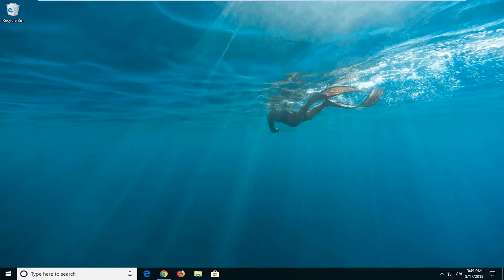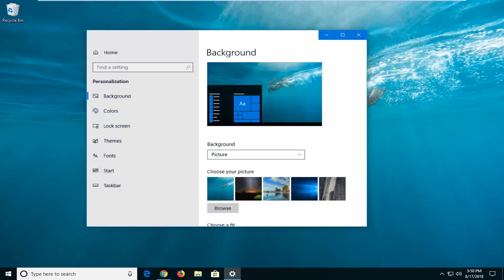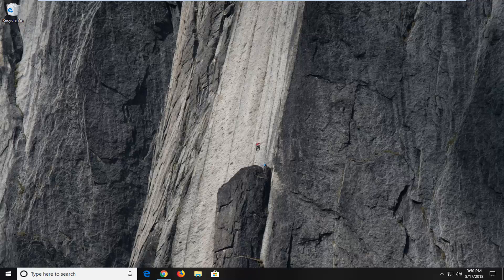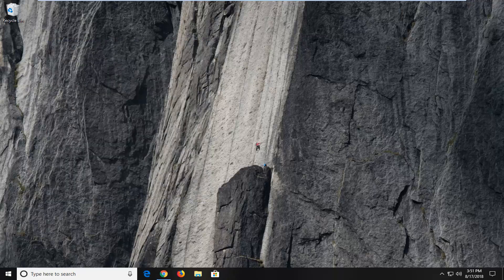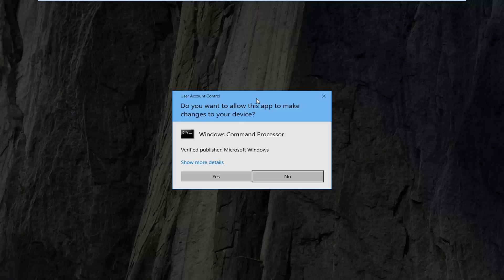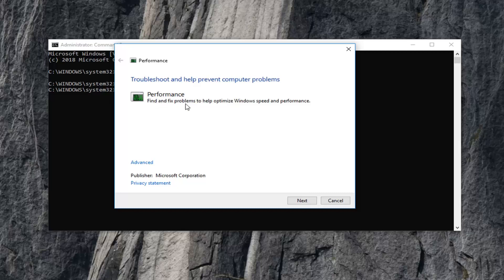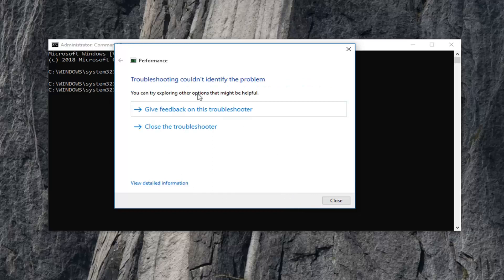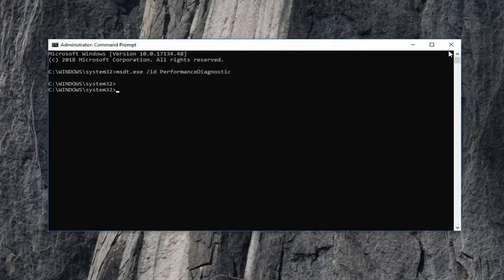How To Fix Desktop Window Manager High CPU Usage ‘Dwm.Exe’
Command shown in video: msdt.exe /id PerformanceDiagnostic

Desktop Window Manager or dwm.exe is a Windows Service which is responsible for managing, inter alia, visual effects on the desktop. No doubt the service does require some resources to run however, modern desktops and laptops are provisioned to handle it easily. Let us learn some more about this Windows process.

DWM.exe helps with rendering visual effects on the desktop as well as with various features such as glass window frames, 3-D window transition animations, high-resolution support and so on.

Desktop Window Manager helps writes each picture on the Windows to a place in the memory and creates a combined view of all of them on the screen and sends it to the display. This way, the operating system can use Hardware Acceleration to create smooth animations. It could also be used for creating transparent effects.